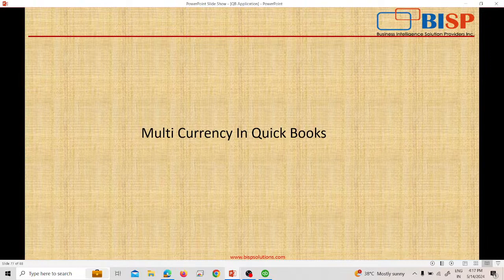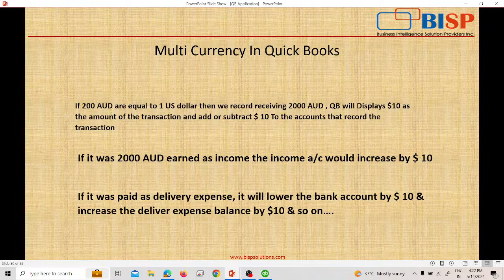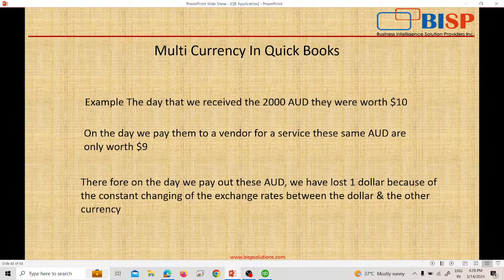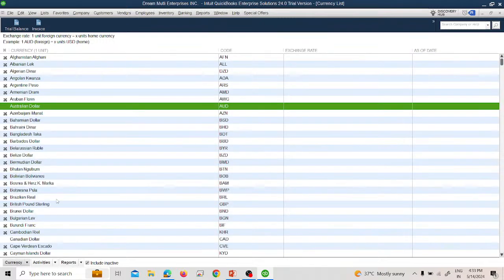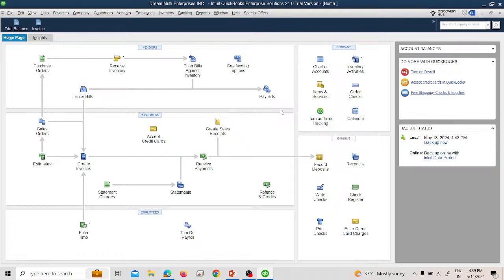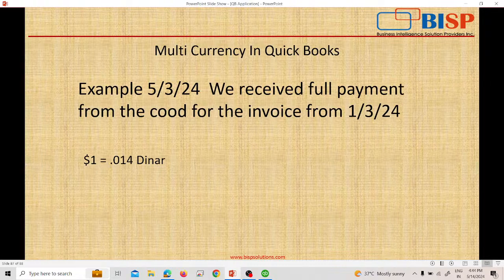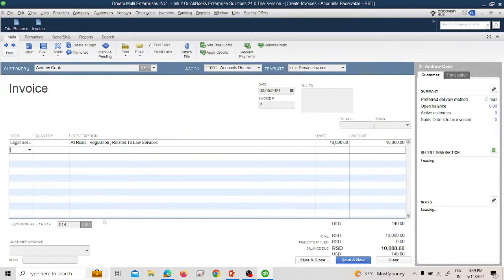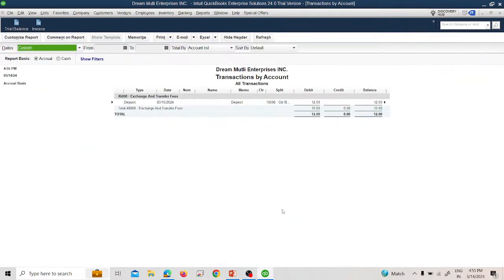Learn QuickBooks: Complete Guide Day 7 | Multi-Currency Setup & Transactions Explained